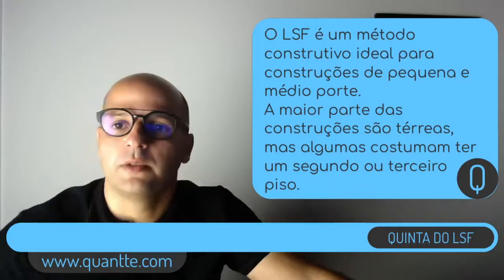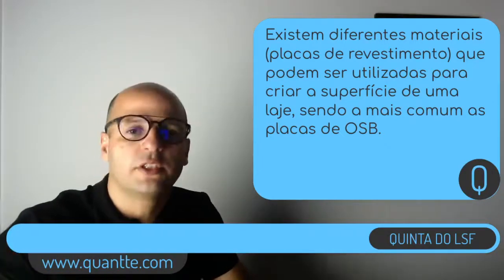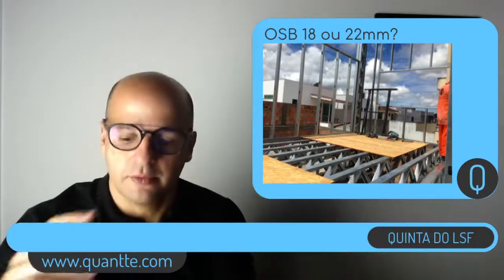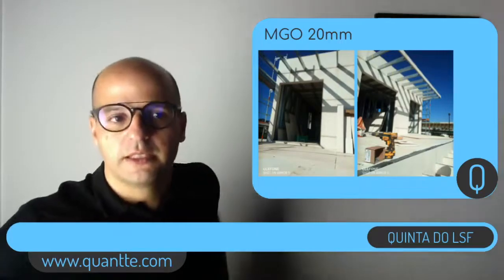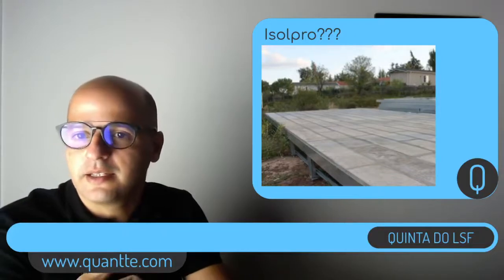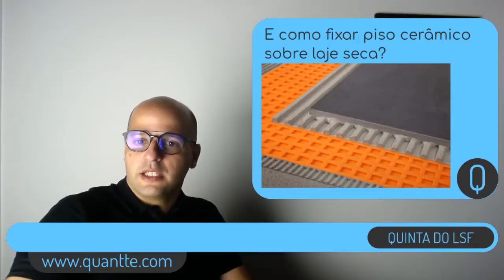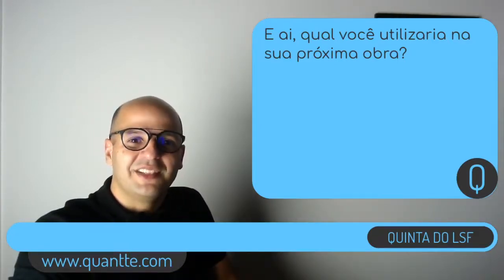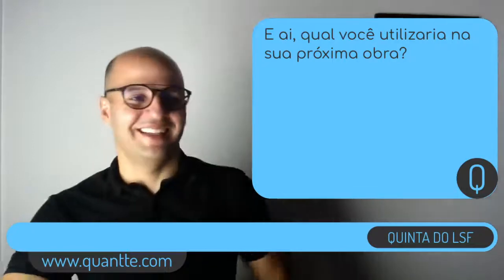Quinta do LSF - Materiais para revestimentos de laje em LSF